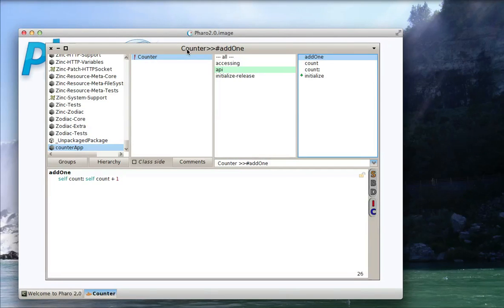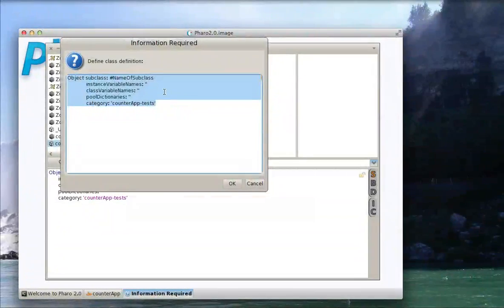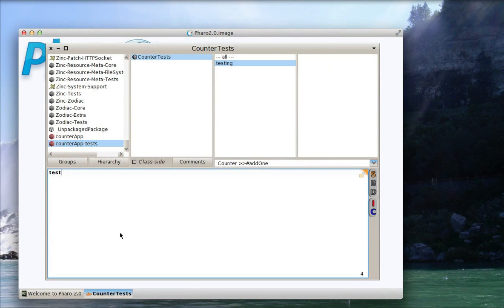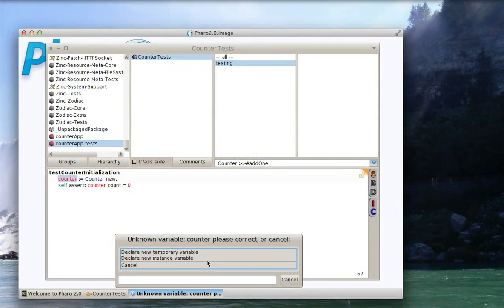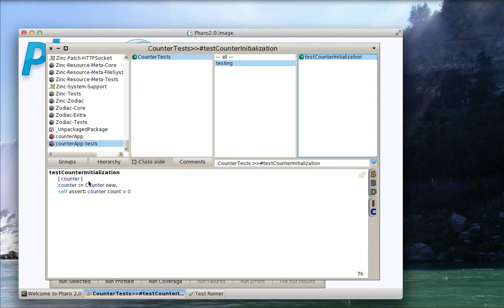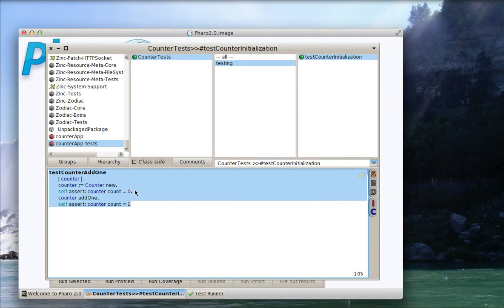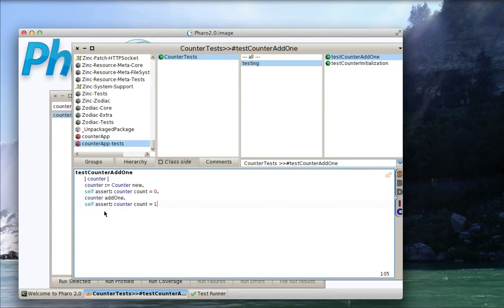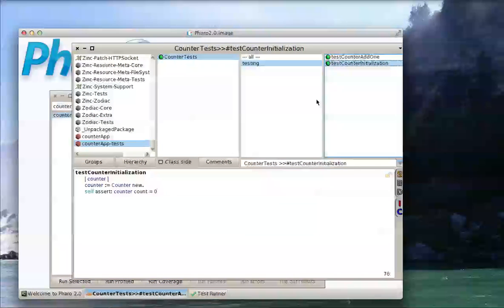ST 4U 539: Basic Pharo Usage 3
Now that we've created a class and added it to our version control system, we need to have a look at test cases